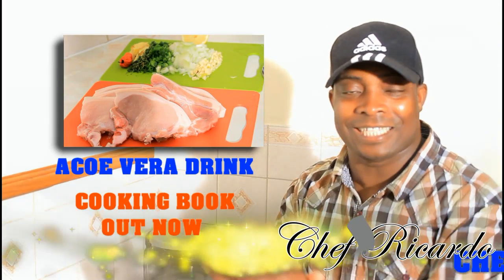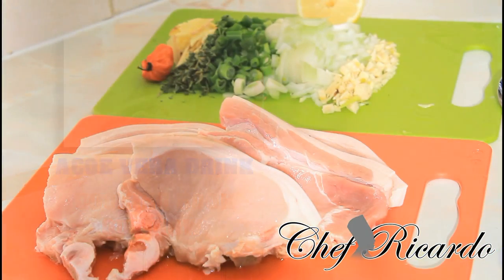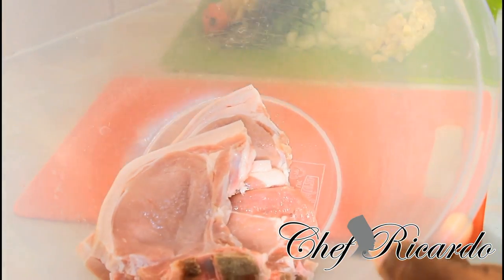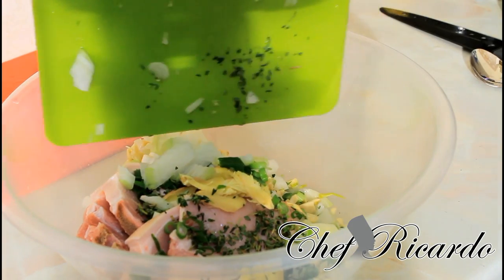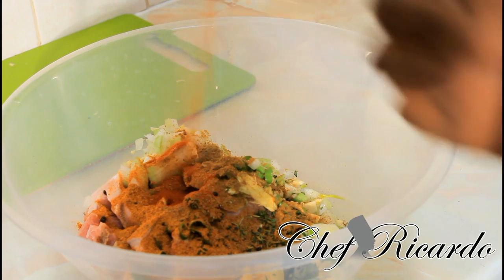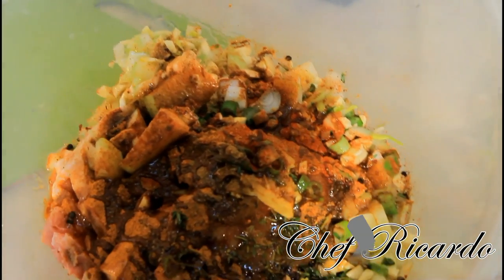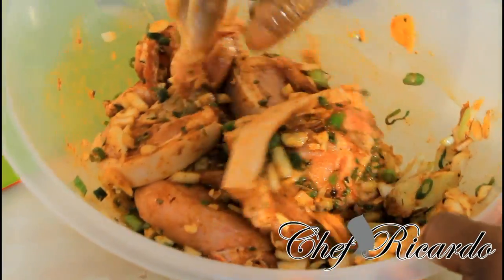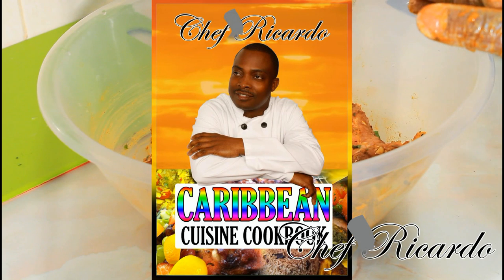How To Marinate Your Pork Chops & Pan Fry It In 24 Hours | Recipes By Chef Ricardo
How To Marinate Your Pork Chops & Pan Fry It In 24 Hours